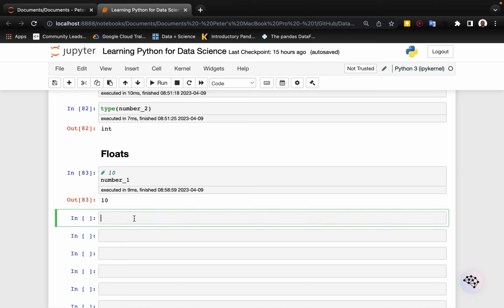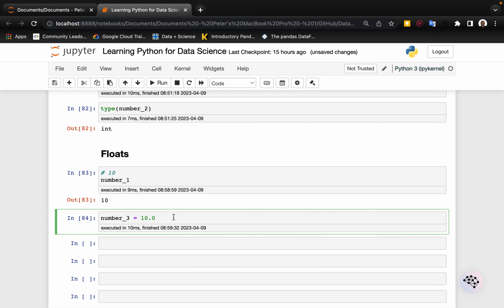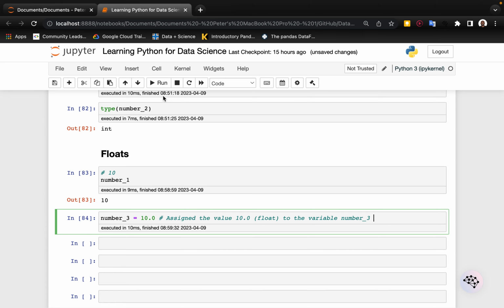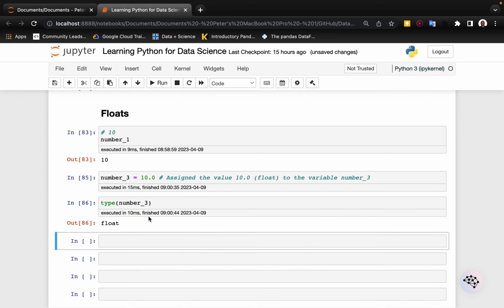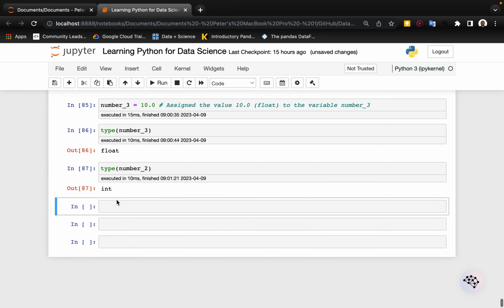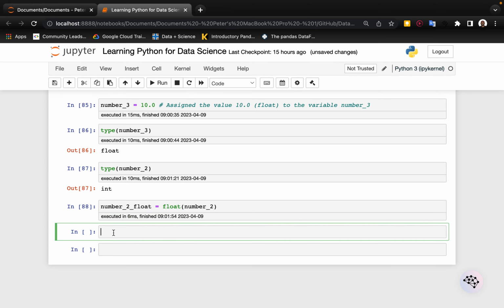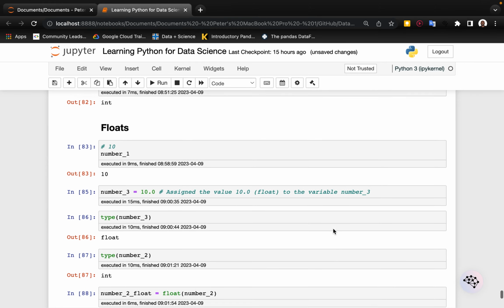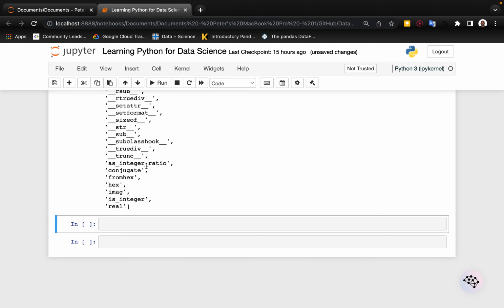Numeric Data type in Python - float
Python has three popular numeric data types - Int, float & complex numbers